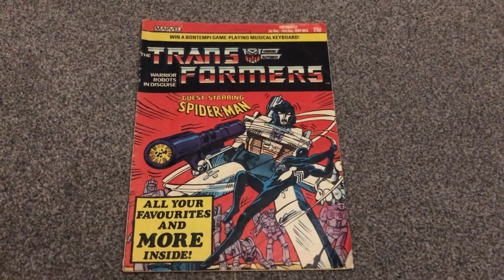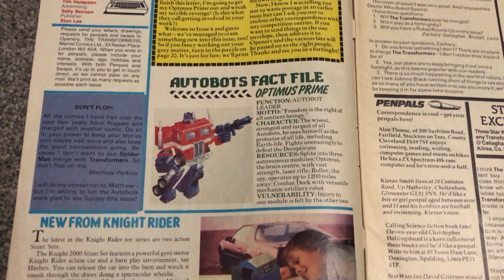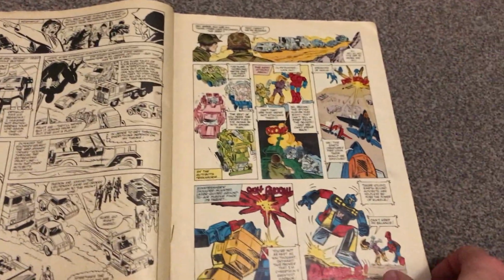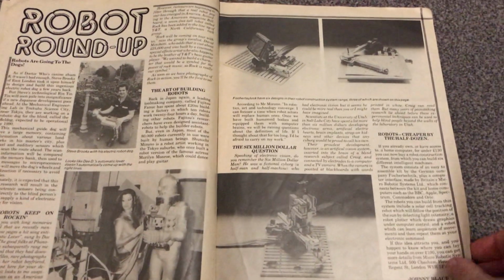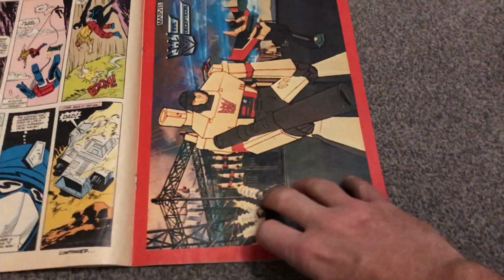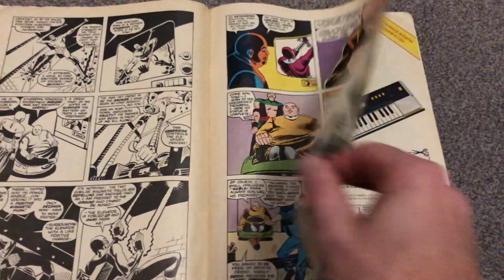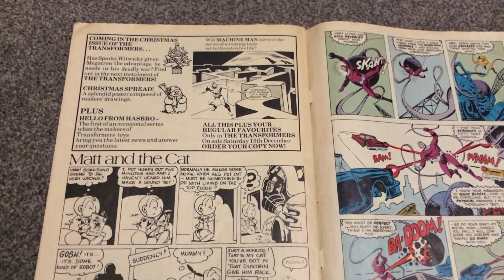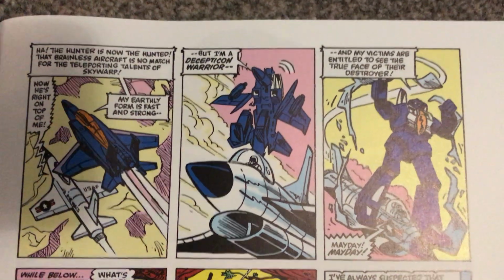Transformers generation one issue 6 complete marvel Uk comic collection. G1 artwork exclusive story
Ok here’s issue 6 of the transformers comics released in the Uk over 36 years ago. Here I will do a very quick overview and then give you guys time and the opportunity to read the stories yourselves. Obviously you’ll need to use your pause button and maybe zoom in a couple of times. This was just a crazy idea I had and if you want it to continue just let me know, again I have every single issue and I’m sure all the free gifts and posters etc. I found out when doing this that the original copy isn’t all in colour. However I’ve got a back up issue, so it will be all in colour for you. I’ll try and get 2 issues a week. The first 8 issues in the uk consist of the first 4 issues from America. After that the uk writers do their own stories.